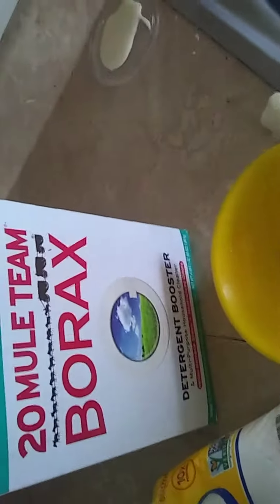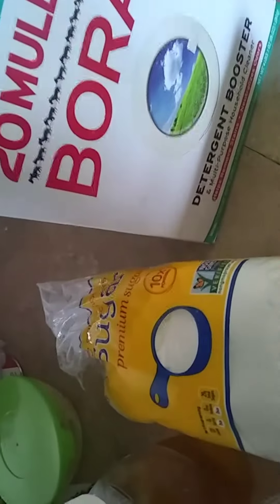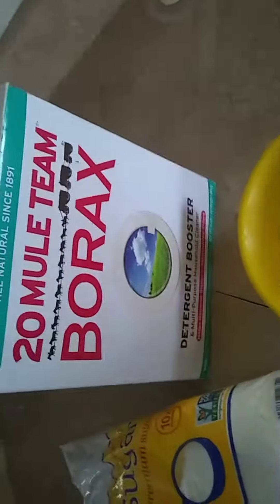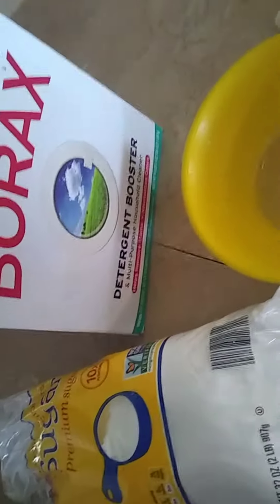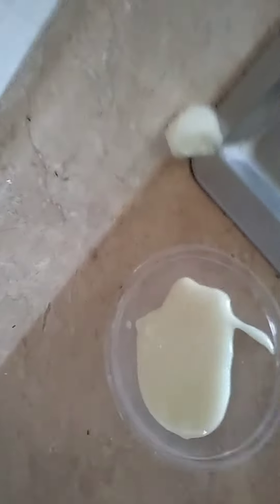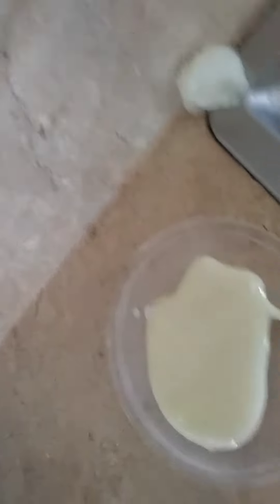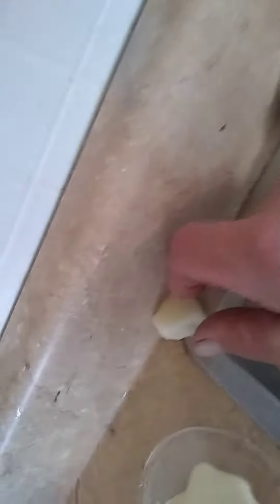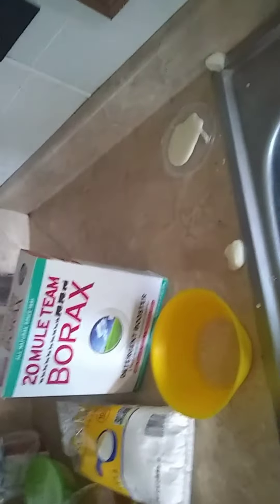Natural ant killer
6teaspoons Borax, 6-tsp sugar, add water, 3tsp honey.